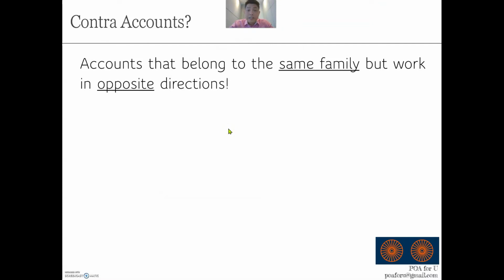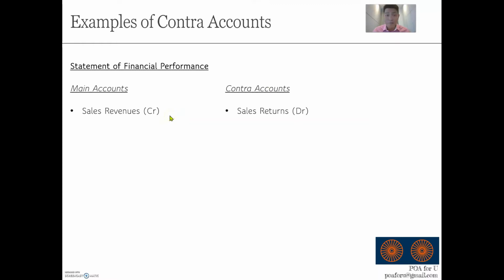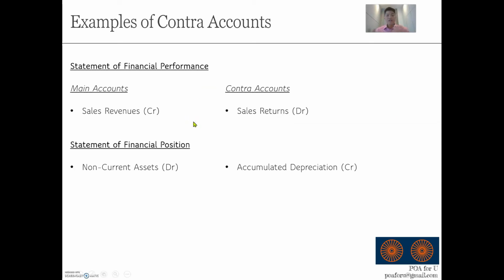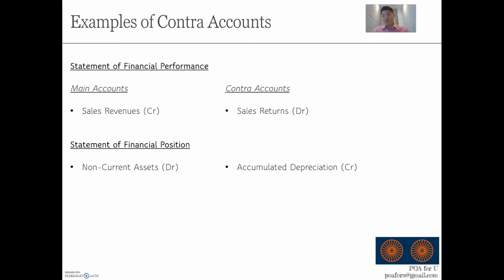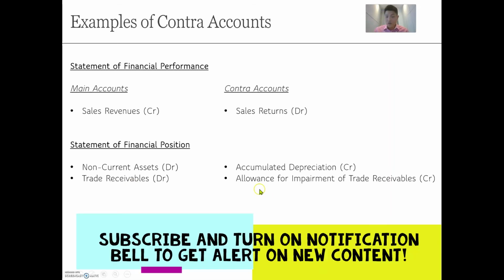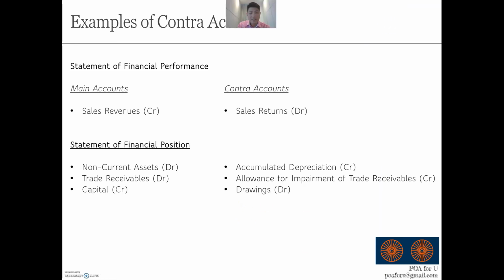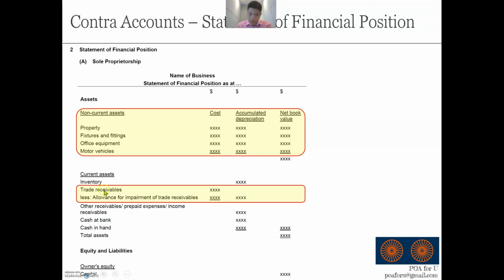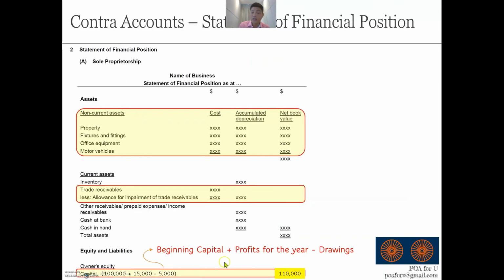Contra Accounts - POA Principles of Accounts N Levels O Levels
Shares the few contra accounts that is included in N and O levels POA (Principles of Accounts)